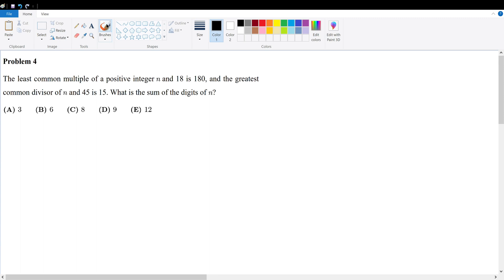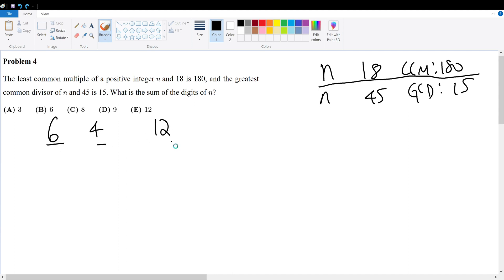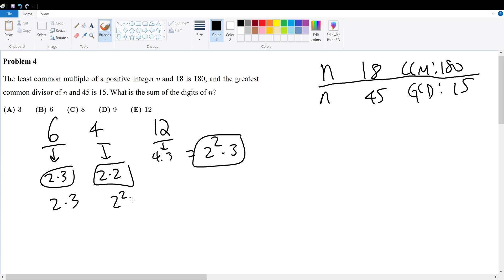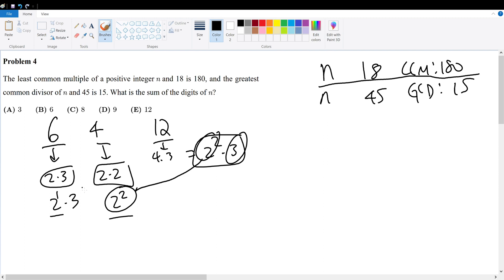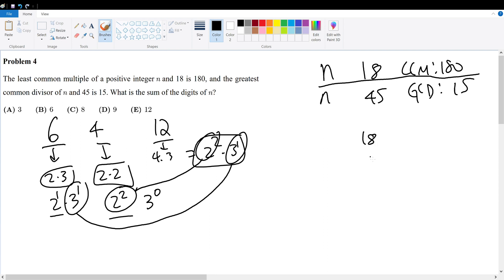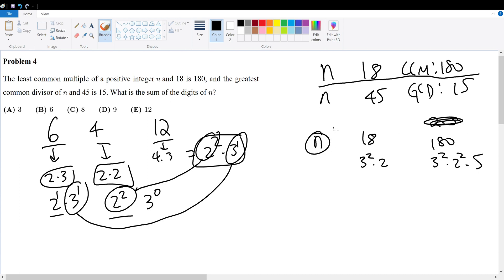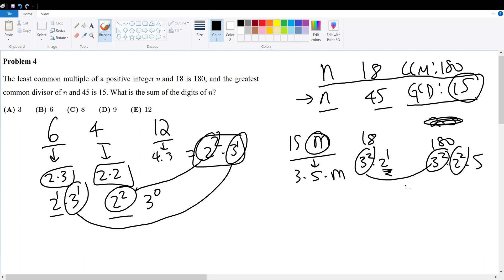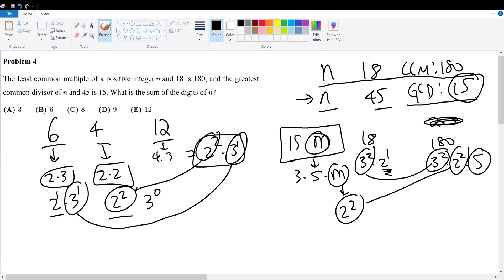2022 AMC 12A Problem 4